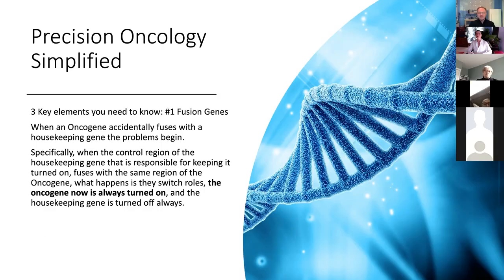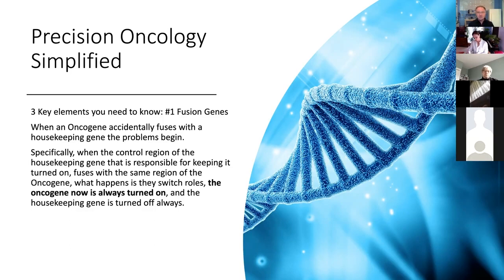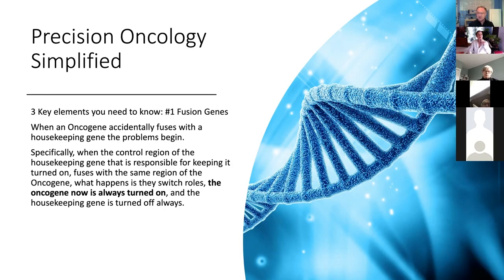Genetic Testing for Cancer Diagnosis: What are Fusion Genes?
What are fusion genes and how to they impact your ability to get an accurate cancer diagnosis? Watch this video to find out!

Receiving a lymphoma diagnosis can be scary and stressful for anyone. We’re here to help you understand what all of your lymphoma treatment options are and which lymphoma tests you need to get – so you can make the best decision for your health. Watch this video to learn all about what fusion genes are and how they impact the accuracy of your cancer diagnosis.

Lymphoma patients shouldn’t need to deal with the confusion and stress of trying to figure out which lymphoma drugs are right for them, or how to access new cancer treatments. And yet, there is an overwhelming amount of new lymphoma research – new studies, and new lymphoma clinical trials – that comes out each and every day...

And your oncologist does not have the time to look through all the new lymphoma studies each day to see if there is a new lymphoma targeted treatment that’s right for your type of lymphoma. That’s what Alex The Cancer Guy is here to help you with!

This video is just one of many from our recent live webinar on “New Lymphoma Treatments and How to Get Them.” Each video gives you Alex the Cancer Guy’s expertise on Precision Oncology and lymphoma.

You’ll discover life-saving information on what you need to do to get the most accurate lymphoma diagnosis and the most effective lymphoma treatments for your specific type and stage. Watch these videos to learn everything you need to know about lymphoma diagnosis, treatments, genetic testing, targeted therapies, and how to navigate the healthcare system when it comes to cancer care.

Fast-track your lymphoma cancer care now!

Find out which lymphoma treatments are right for you, and whether your diagnosis is accurate.